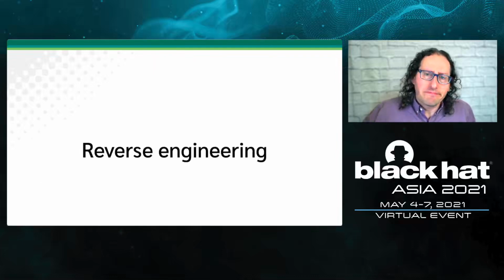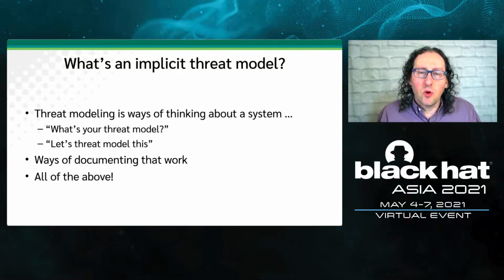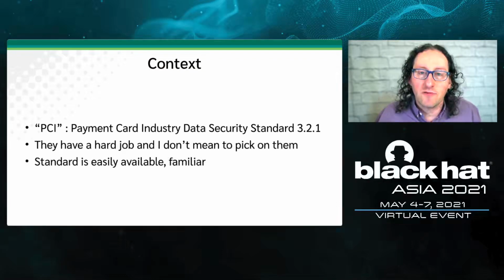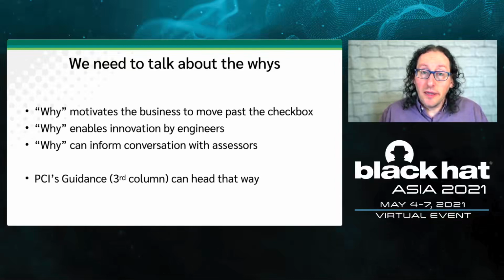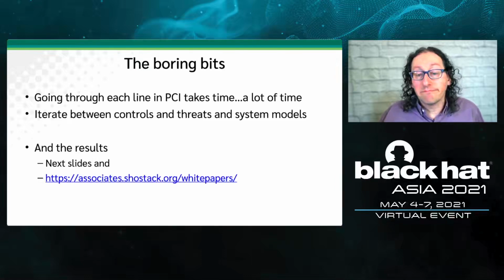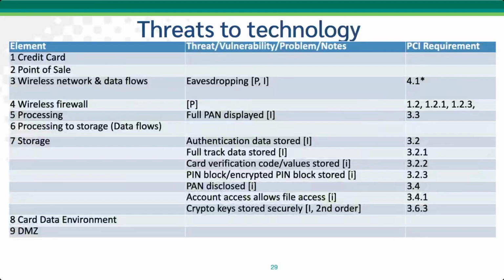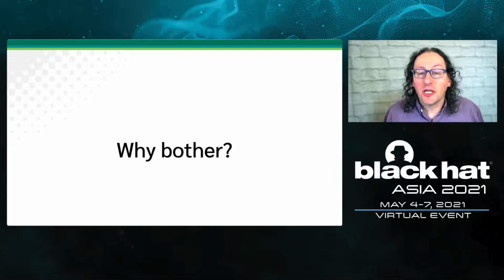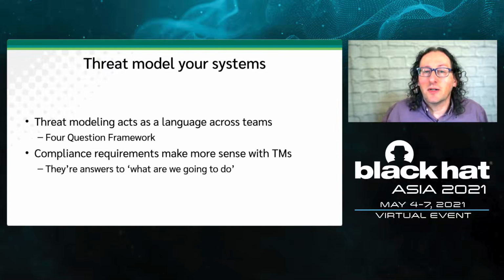Reverse Engineering Compliance Black Hat - Asia - Singapore - 2021